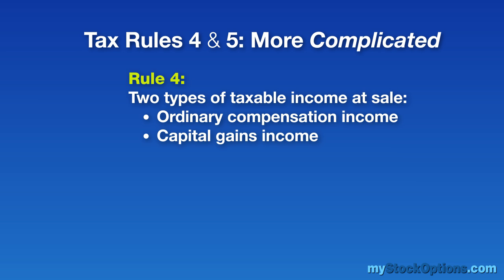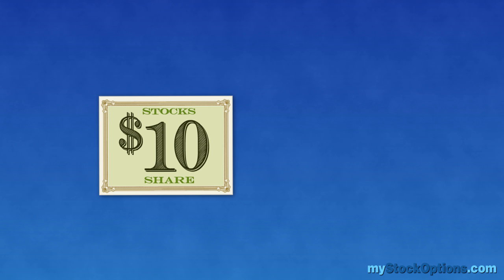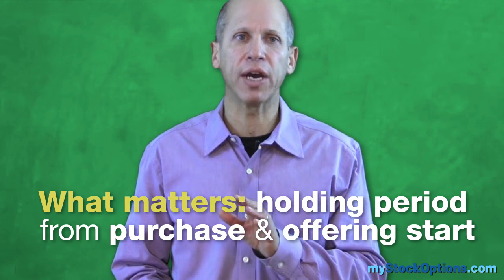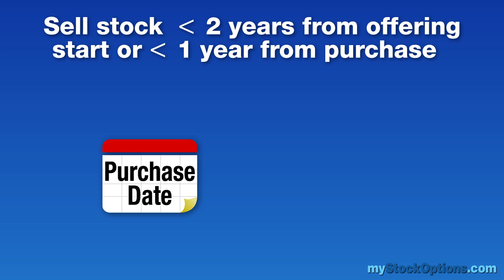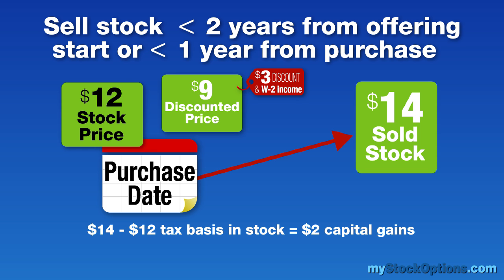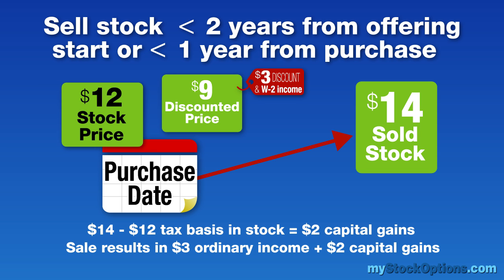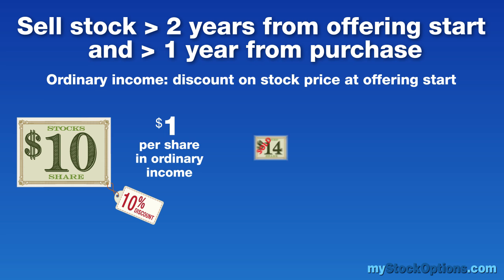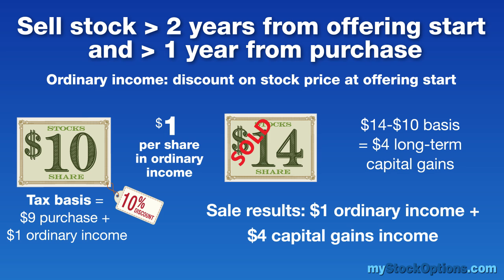Employee Stock Purchase Plans (ESPPs): Taxes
To maximize the benefits from your employee stock purchase plan (ESPP) you need to understand five key tax rules explained in this video by the experts Using animated examples, this video covers key ESPP taxation concepts, including the special rules that apply based on how long you have held the shares.